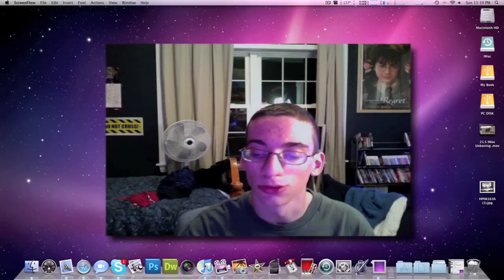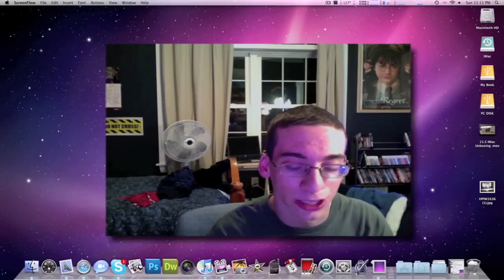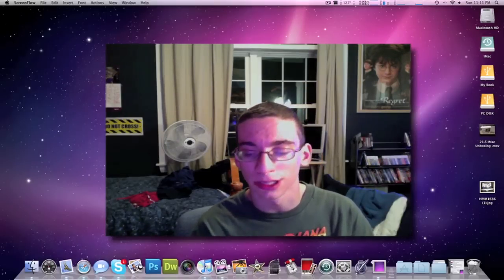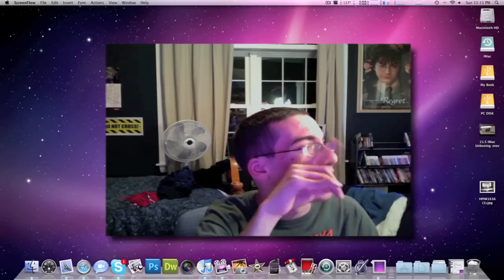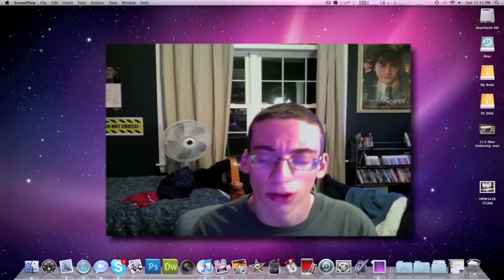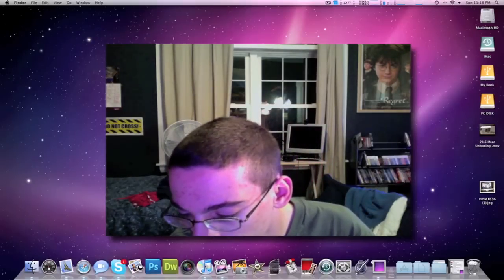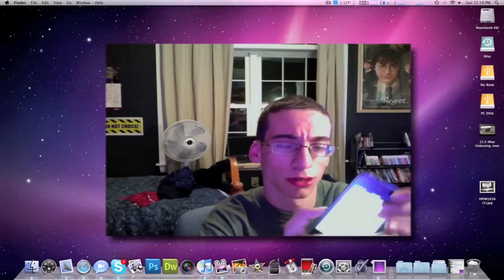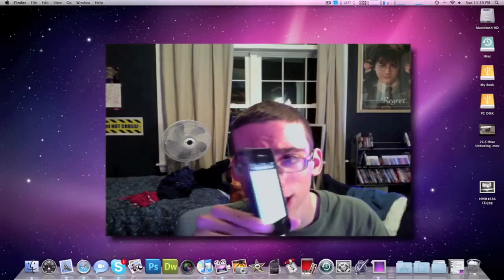Vlog6- 21.5 IMac Mini Review Apple Event Other Updates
In this vlog I talk about my new 21.5 inch IMac and the apple event on 9-1-10 and some other updates